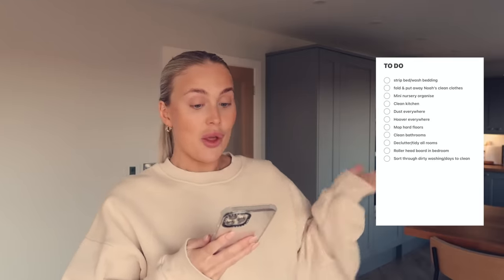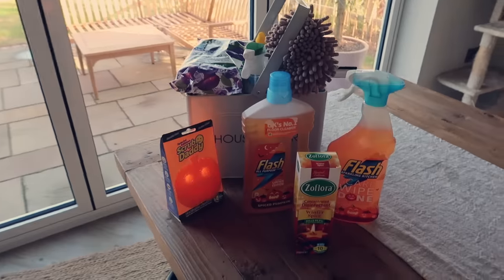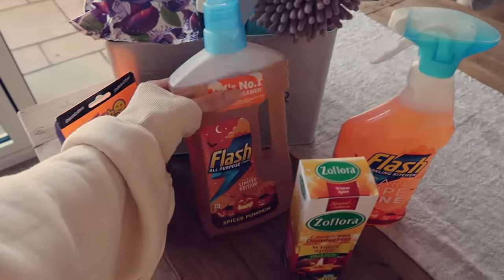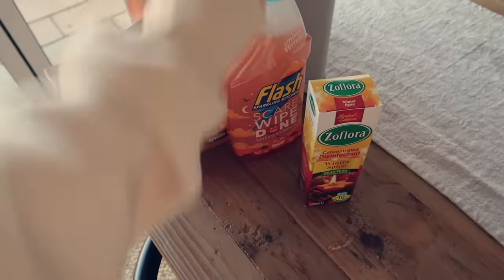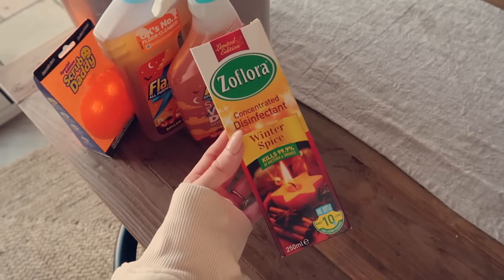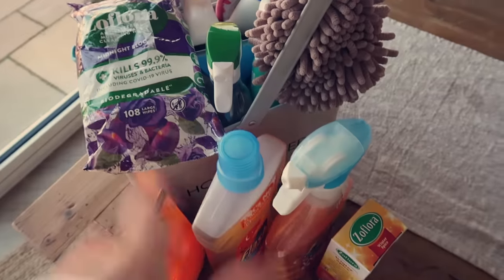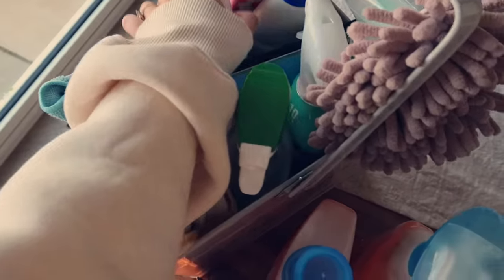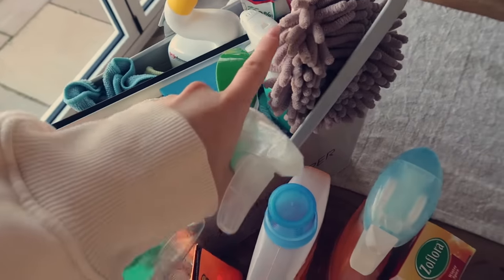AUTUMN CLEAN WITH ME | all day deep cleaning & extreme cleaning motivation 2022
Today’s video is one of your favourites 🧼🍂 a big old speed clean! I really hope you enjoy it!